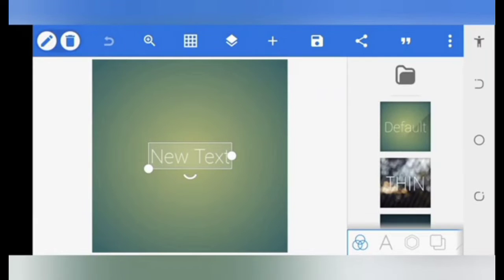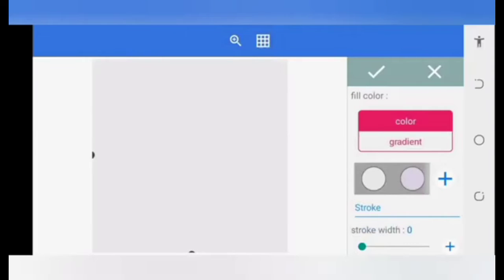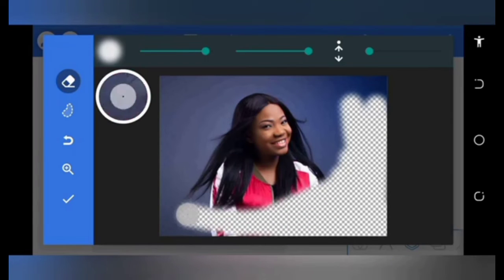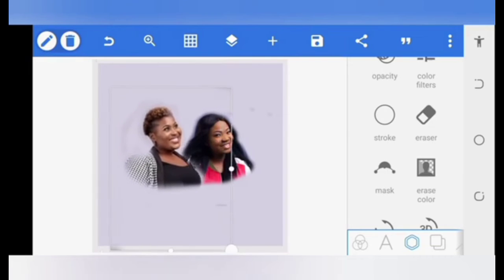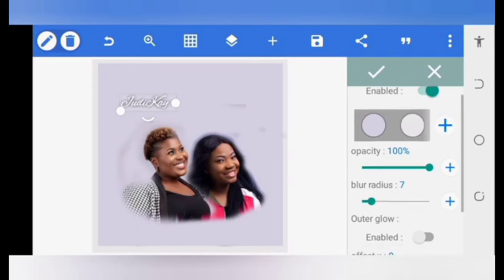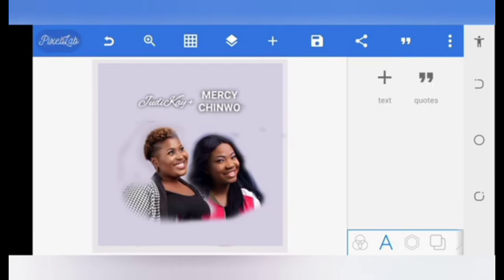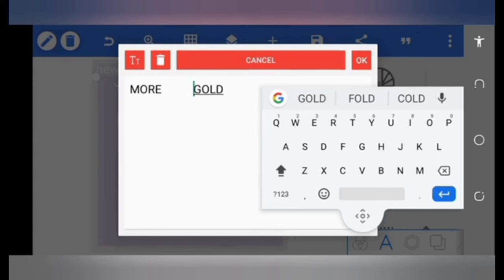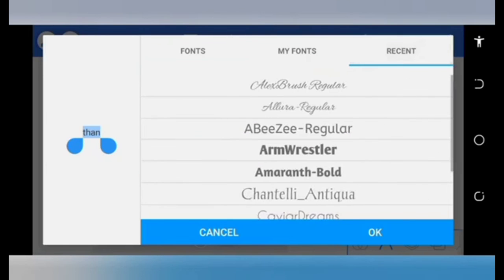How to use Pixellab application complete guide to create flyers, banners etc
Learn Pixellab creation tool complete tutorial for you..
From scratch
Send us comments